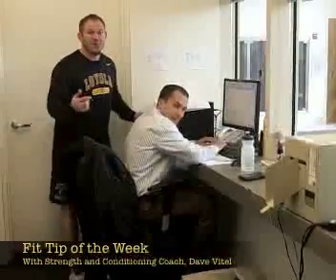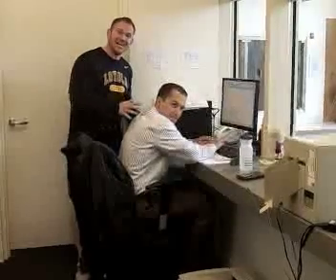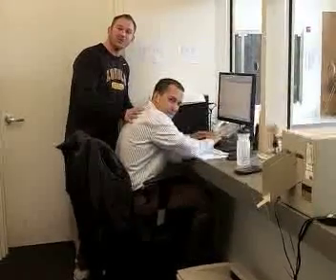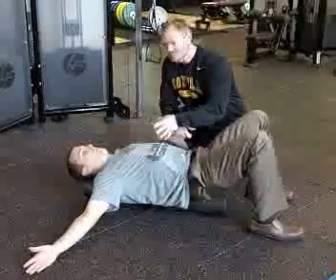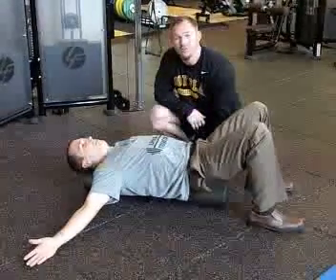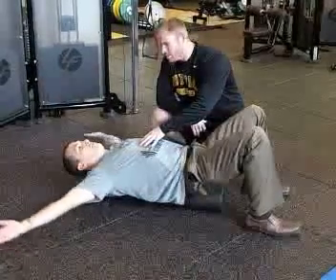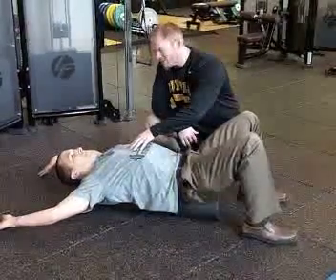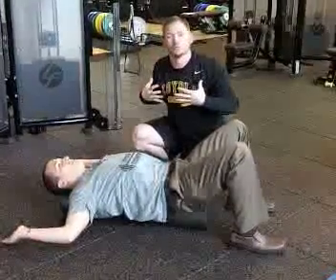Fit Tip Of The Week #12: Posture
Fit Tip of the Week with Loyola Head Strength and Conditioning Coach Dave Vitel